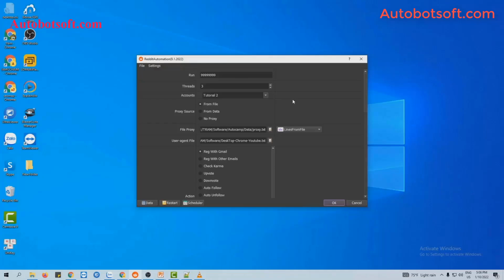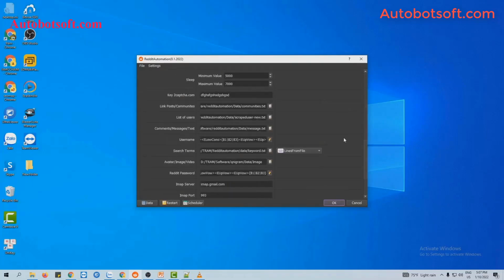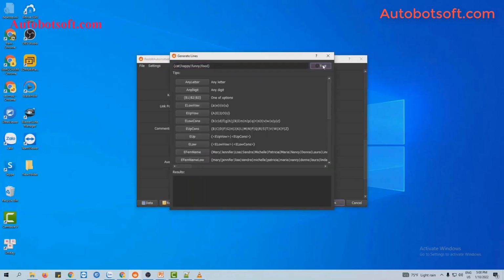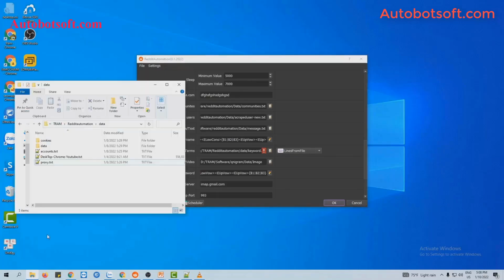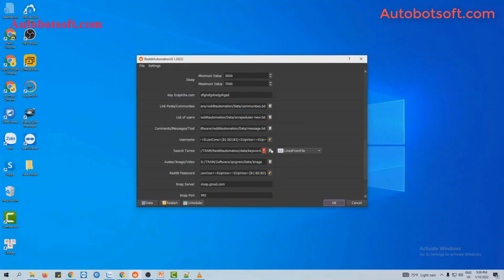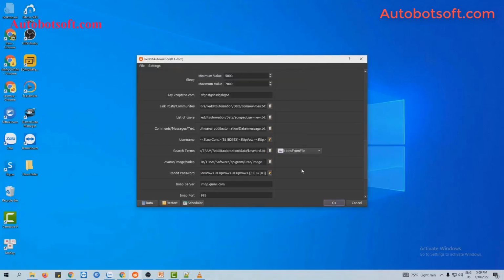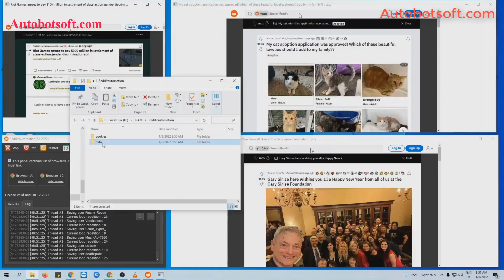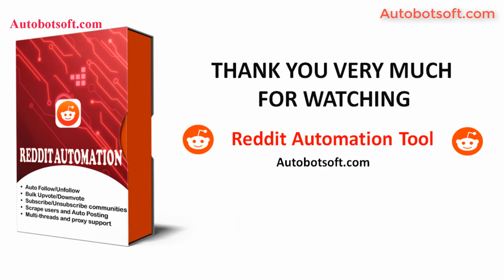Ways to Scrape Reddit User Data Fastest Tool - RedditAutomation Tutorial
Outstanding Features of Reddit Automation tool|Reddit Automation tool enables you to:}
Register a large number of Reddit accounts from various sources(Gmail, Hotmail, Yahoo, etc.) automatically
Upvote/Downvote/Follow automatically in bulk
Check Karma of Reddit accounts in bulk
Auto join/post in communities
Auto post/message/upload avatar
Collect Reddit Users in Bulk